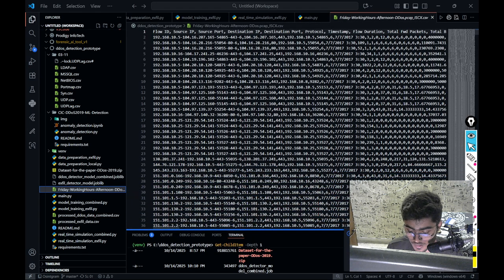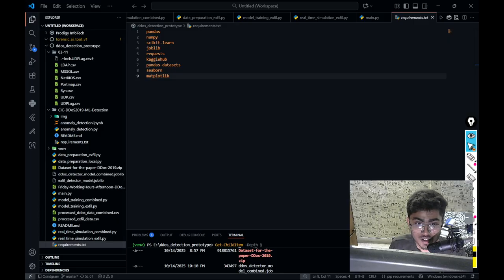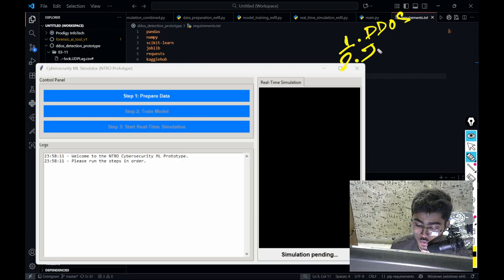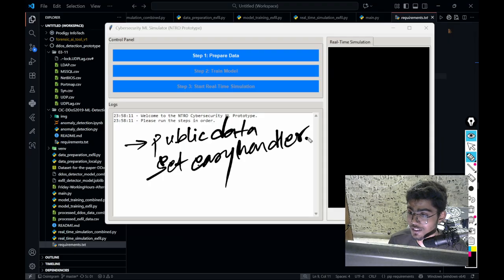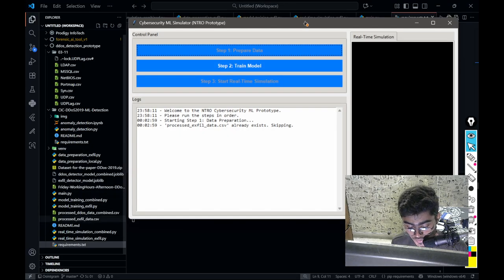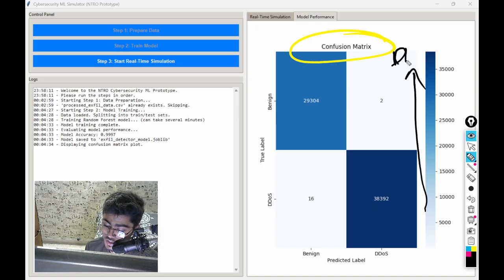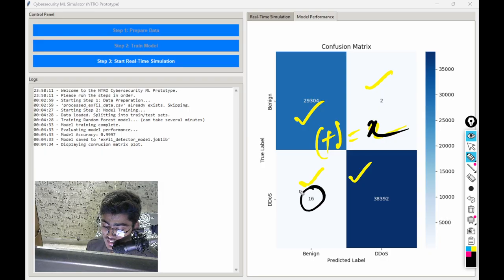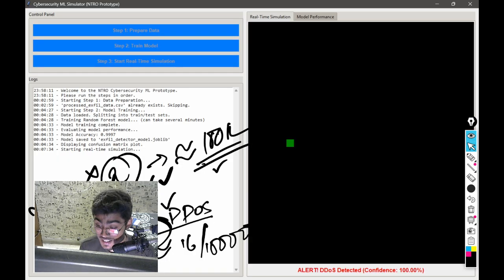VNC Threat Mitigation AI Prototype ⚔️ | Autonomous Cyber Defense Framework 🚀 | TheWiredRover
Welcome to VNC Threat Mitigation & Autonomous Cyber Defense Framework 💻🔥 — a next-gen AI-powered cybersecurity system built to detect, predict, and neutralize VNC-based attacks, malware, and DDoS threats in real-time.

In this video, I showcase the prototype demo (PoC) of the framework — a complete Python GUI that brings autonomous threat detection to life. ⚙️

💡 What’s Inside:

🔹 Smart Threat Analysis – Machine learning models detecting DDoS and VNC exploits from live data streams.
🔹 Real-Time Network Simulation – Watch the system classify packets as Benign 🟢 or DDoS 🔴 with instant alerts.
🔹 Autonomous Defense Layer – The AI learns, adapts, and responds — making cybersecurity proactive, not reactive.
🔹 Tech Stack – Python, Tkinter, Random Forest Classifier, and ML-driven analytics.

🧠 Vision: To create an intelligent, self-healing defense architecture that protects national digital infrastructure from advanced, evolving cyber threats.

💬 Drop a comment if you want me to build more real-time security AI prototypes or breakdowns on autonomous malware defense systems!

⚡ TAGS / HASHTAGS